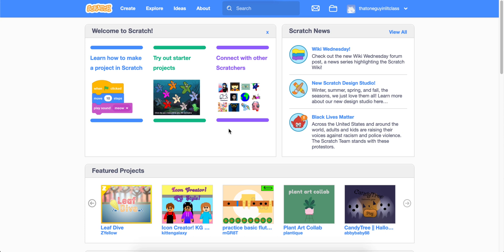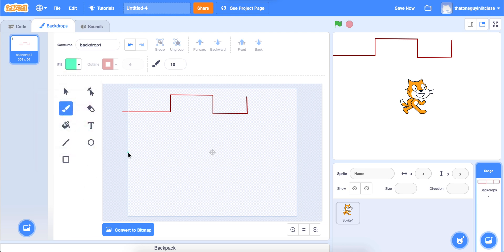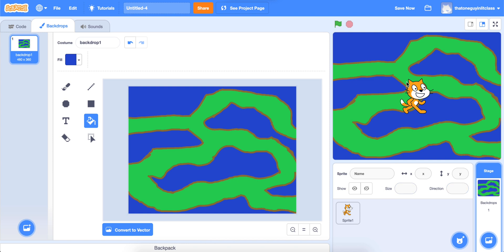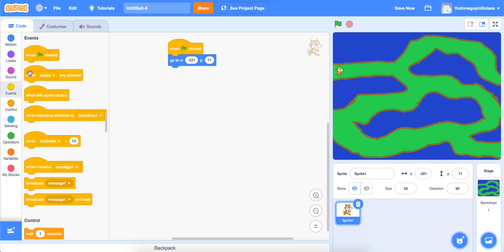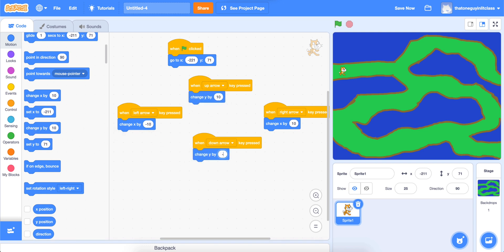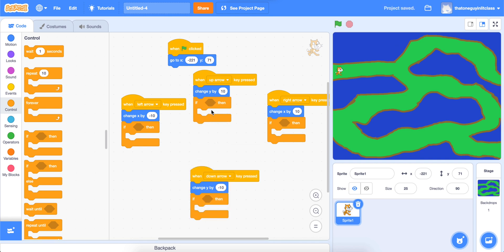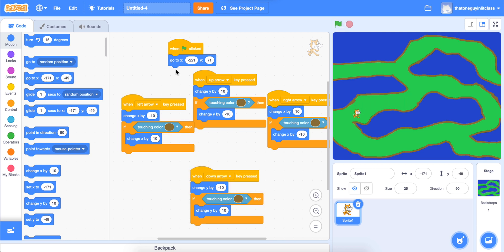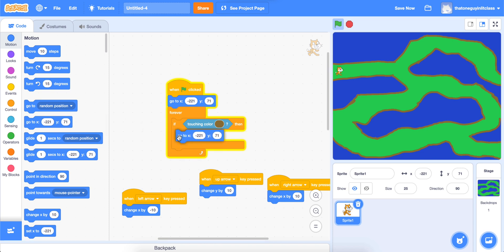Creating a Maze Game in Scratch 3.0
In this video, we make a basic maze game in Scratch 3.0, using if-then statements and sprite movement based on the x and y coordinate planes.